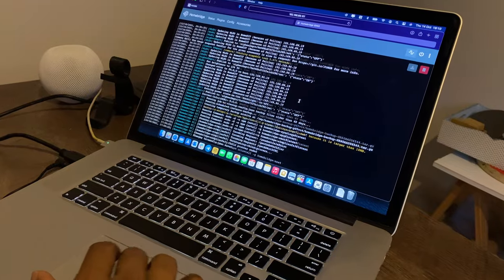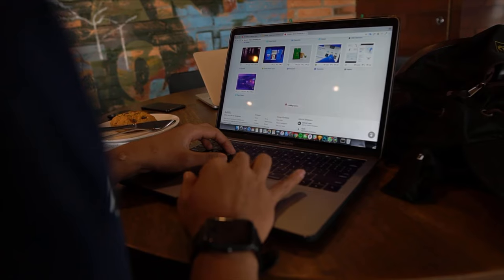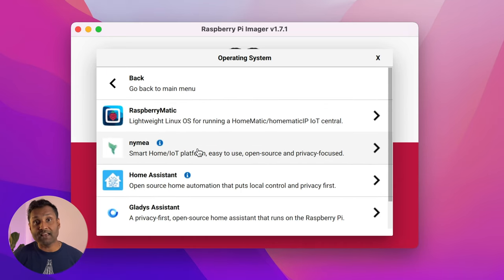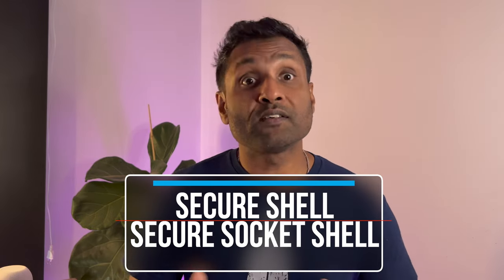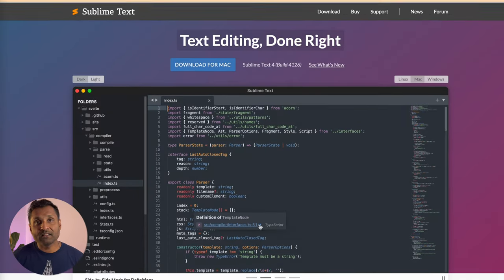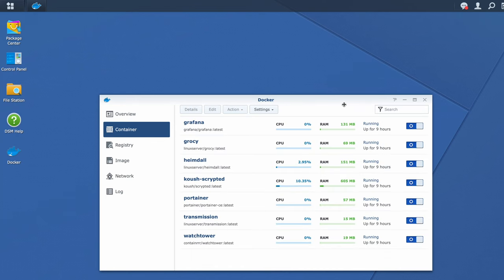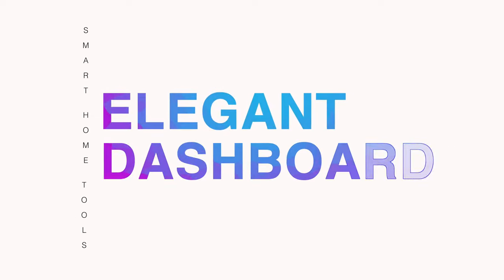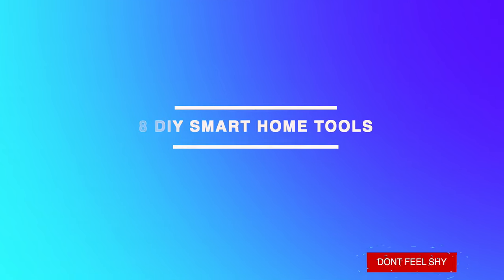8 Awesome DIY Smart Home Apps That Will Make Your Life Easy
Building a DIY smart home needs a good set of software tools to write or manage code, monitor your devices and update data as well. So whether you are planning to build or already have a DIY Smart Home - Then these are my My 08 favorite & most useful smart home tools to make your DIY Smart Home setup easy and also speeds up the rate of progress.

⏱️ TIMESTAMPS ⏱️:
00:00 - Intro
00:38 - Opening
01:20 - Tool 1 - Raspberry Pi Imager
01:59 - Tool 2 - Network Scanner -
02:20 - Tool 3 - How to access your computer securely
03:01 - Tool 4 - Powerful Text Editor
03:27 - Tool 5 - How to check your MQTT Service
03:58 - Tool 6 - How to view your Docker Containers
04:18 - Tool 7 - How to update your docker containers automatically
04:37 - Tool 8 - How to build a elegant and simple dashboard
05:04 - Bonus Tool - Remote Sessions using Screen Sharing & Team Viewer
05:28 - Closing